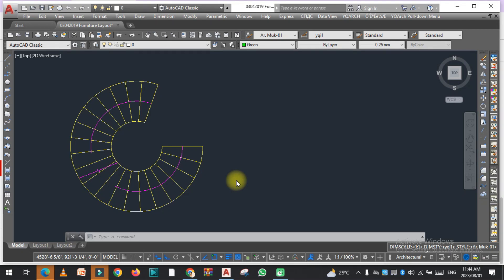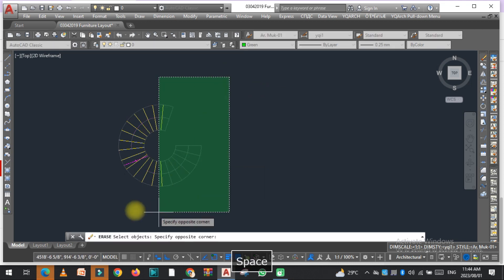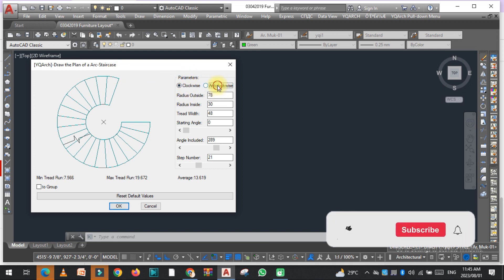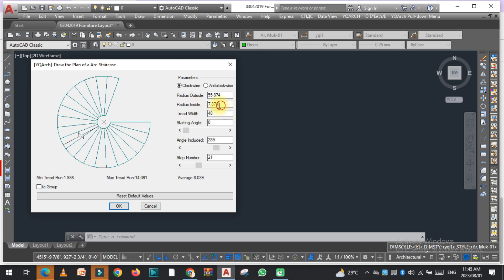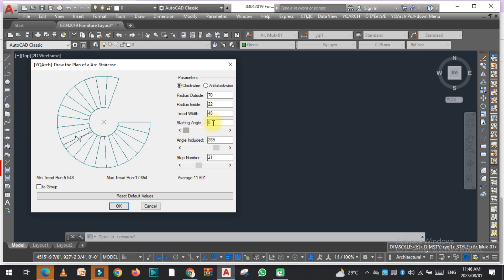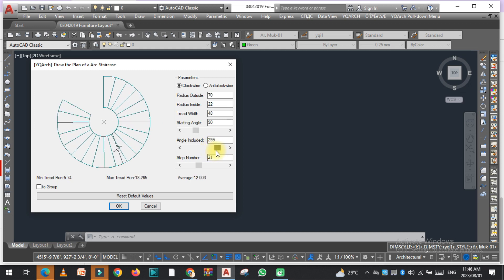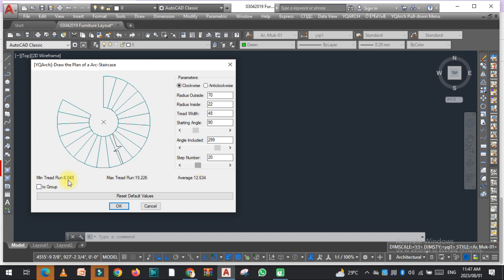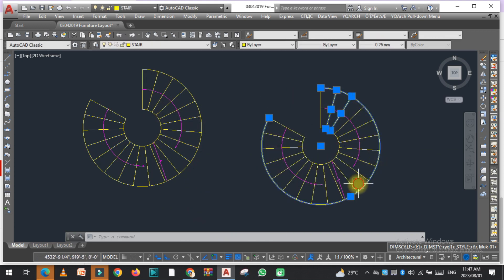Mind-Blowing Spiral Stair Design in Autocad: A Step-by-Step Guide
In thi tutorial we are going to learn that how quickly we can Draw plan of spiral staircase in autocad with the help of Yqarch plugin.